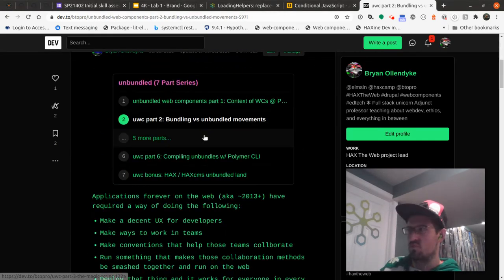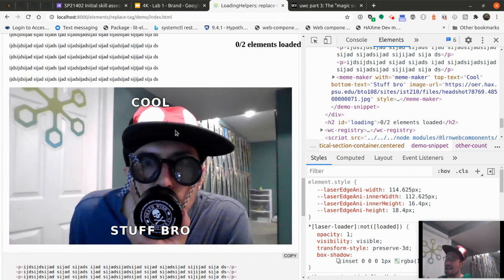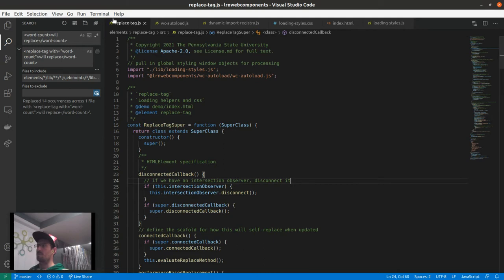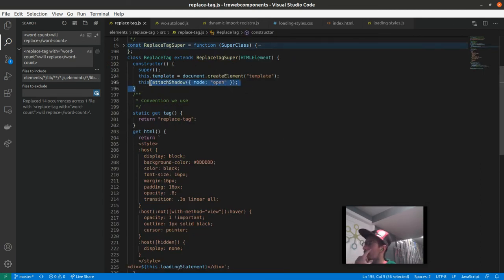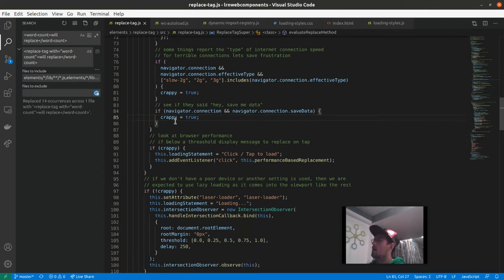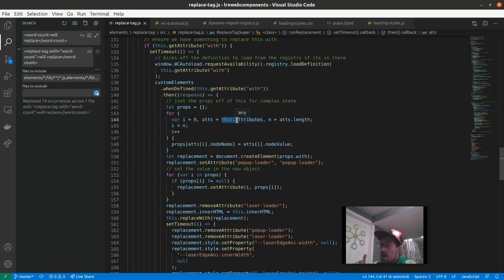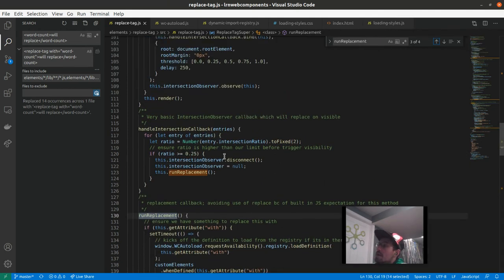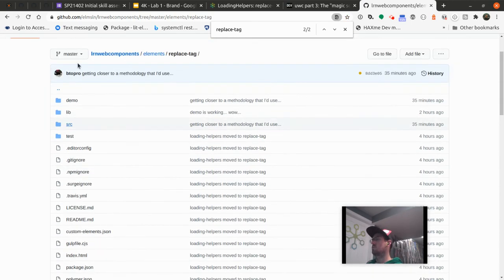Lazy loading web components based on device specs!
This video shows a new tag I'm working on called replace-tag. The replace-tag is a special vanillaJS web component that interfaces with our unbundled methodology to dynamically import elements based on device specs. If a phone is running out of power, the replace-tag can make the call NOT to load the component until the user taps it to engage with it.